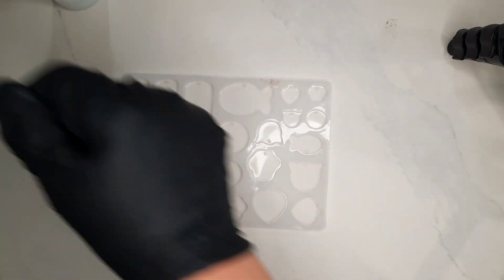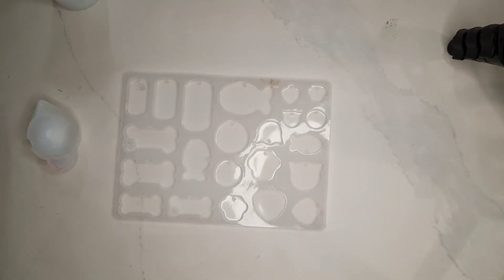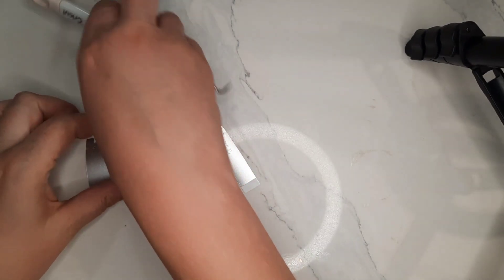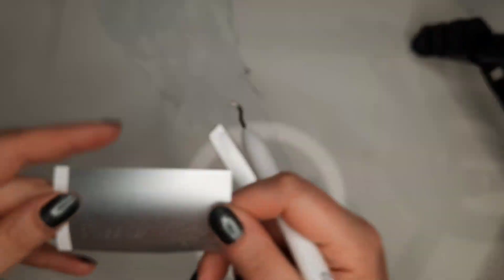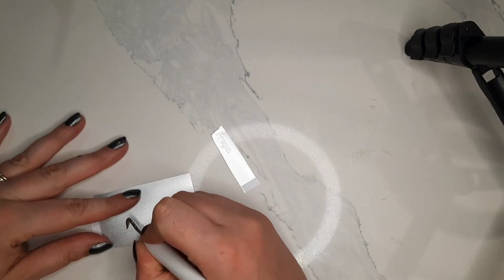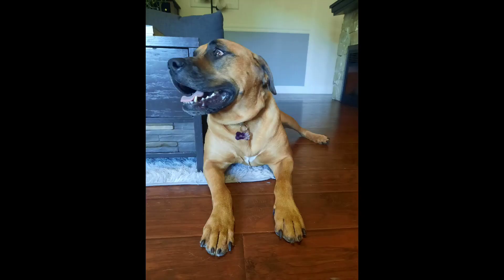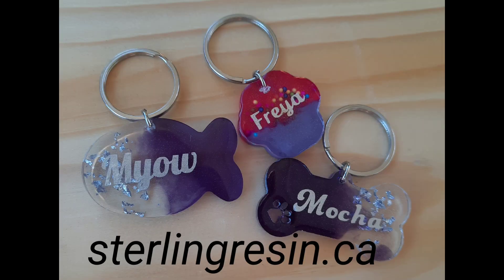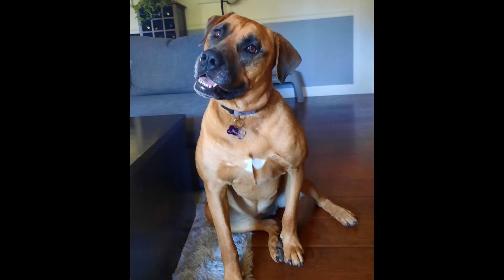Dog/Cat Collar Tags Made From Resin 💜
In this video I explain how I create Resin Dog Tags.